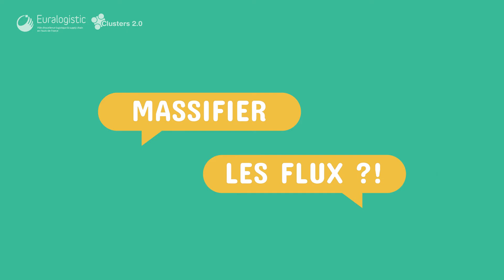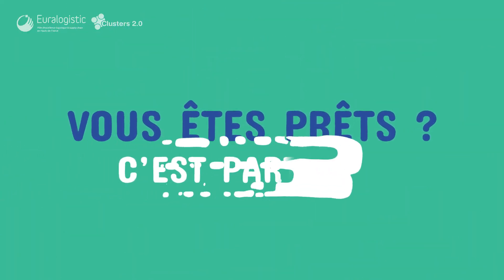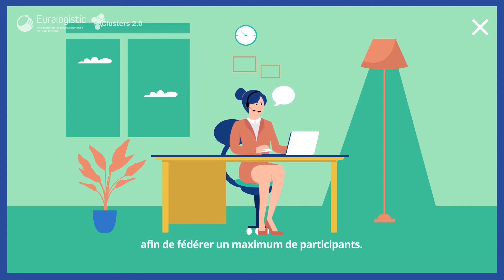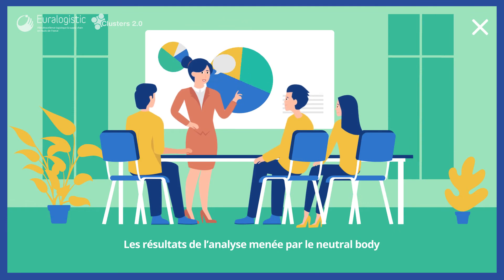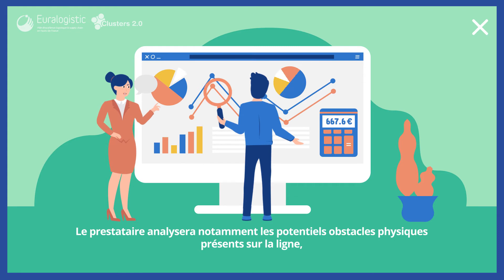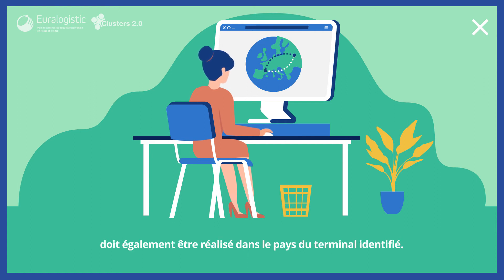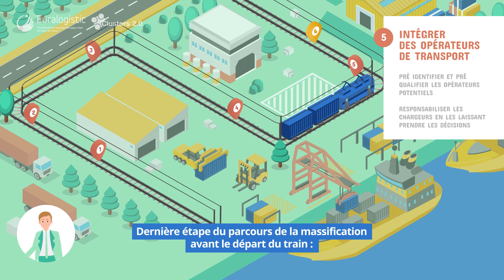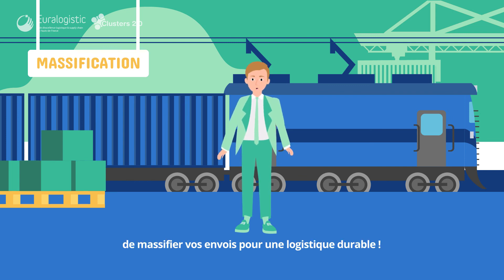La massification des flux de marchandises : mode d'emploi